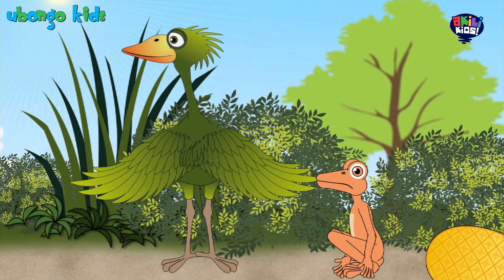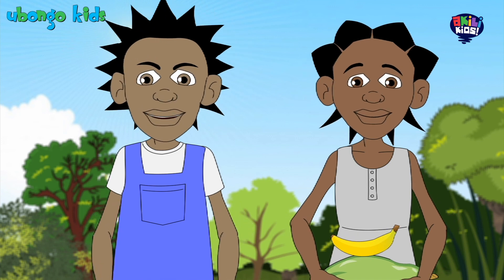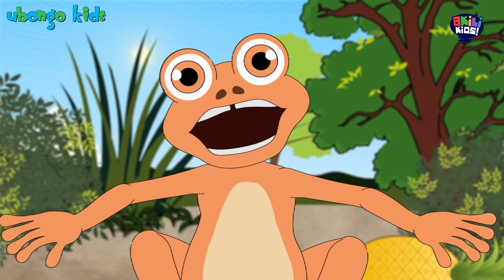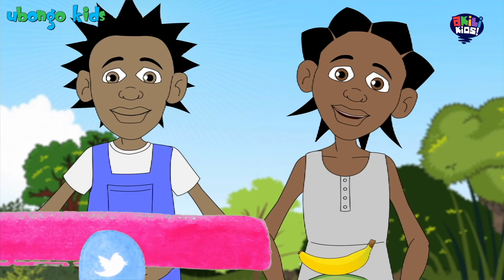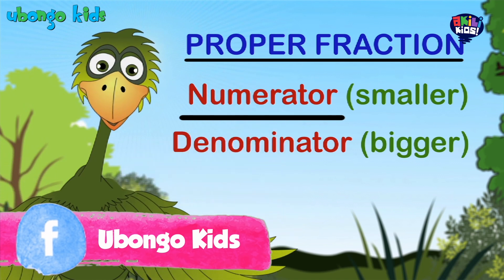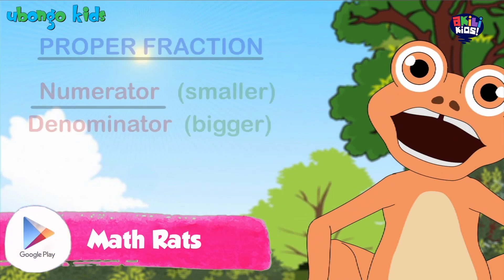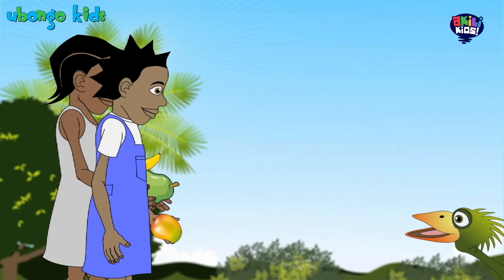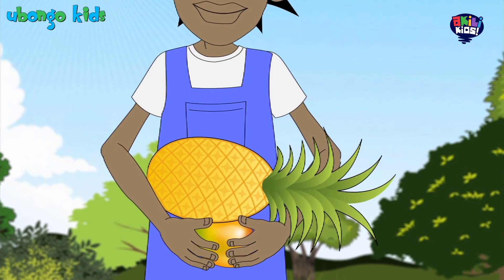Ubongo Kids | Proper Fractions | Akili Kids!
Hello Kids!

Kibena and Kiduchu meet. up. with Bi Mchura. Bi Chura starts tallking about big words like Proper. These words are new to the girls.
Mama Ndege joins them in their conversation and adds more information about numbers. She talks about Proper Fractions,

Would you want to learn more about Proper Fractions? Tune in to Ubongo Kids everyday on AKili Kids! to find out

Mondays to Fridays at 8:00 PM - on Akili Kids!